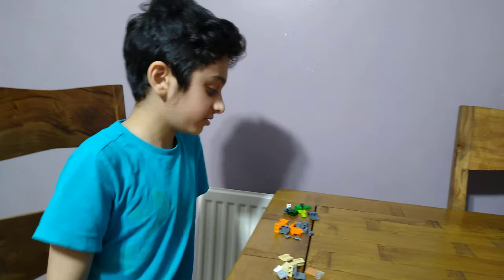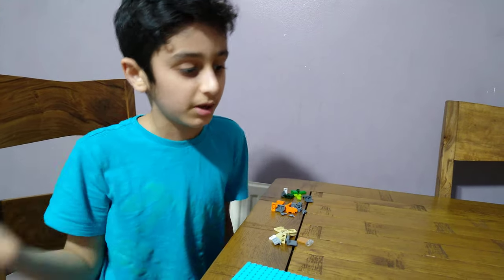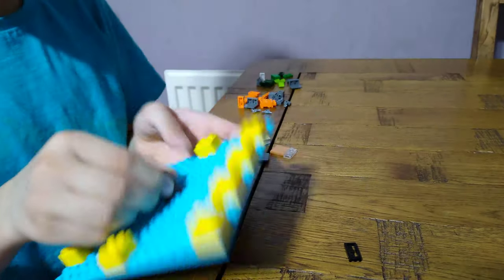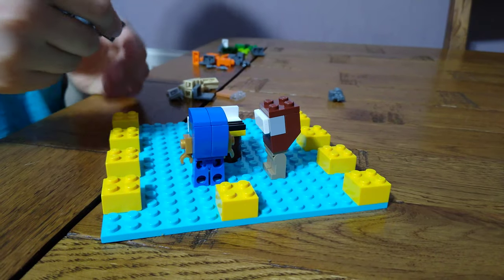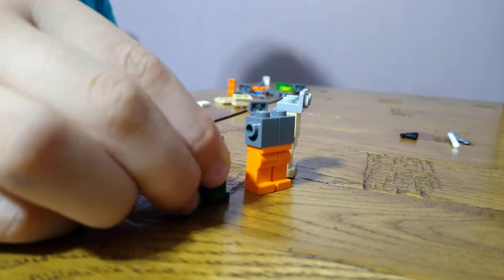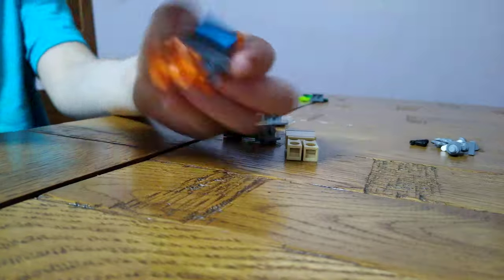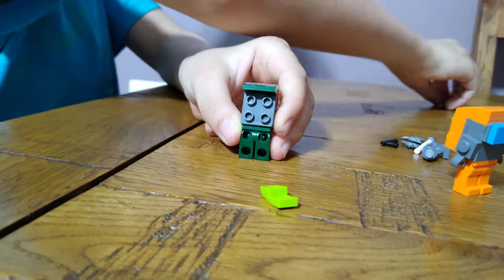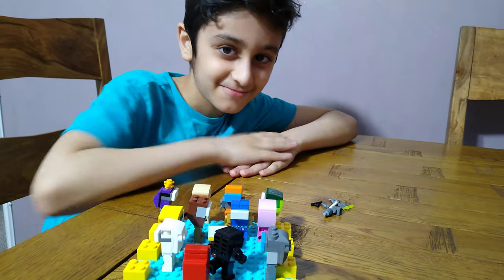Making 3 Lego Among Us Game mini figure scale, crew members and starting point in 4K UHD quality